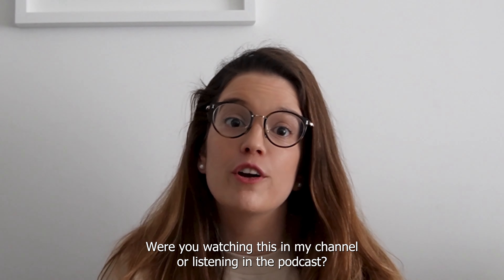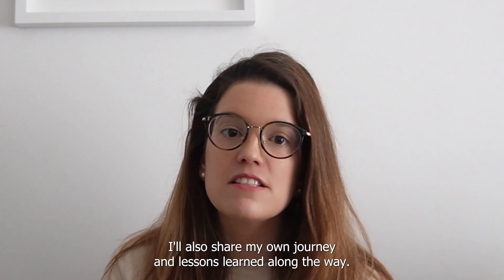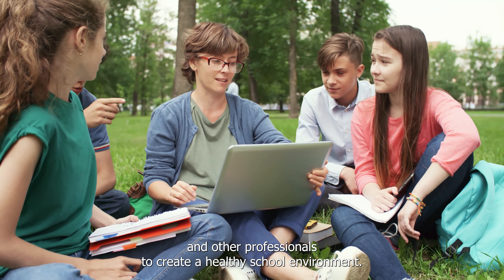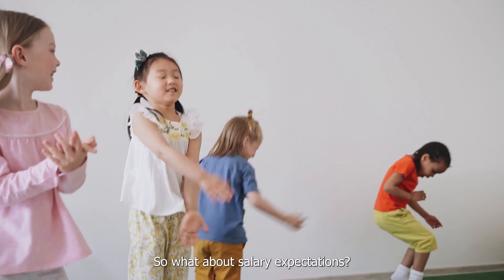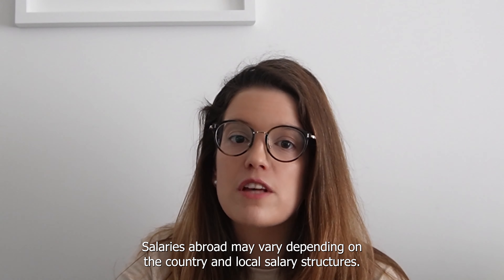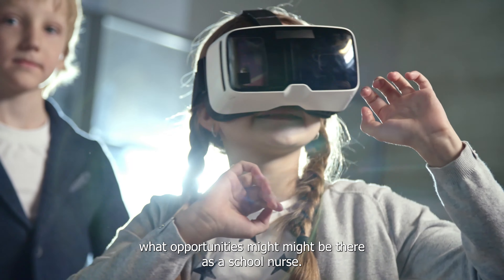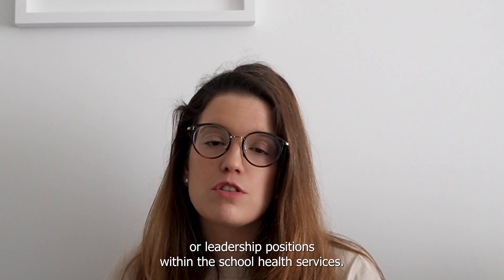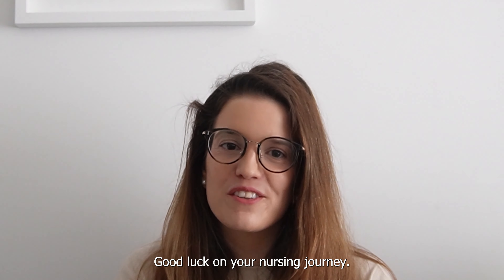Empower the next generation: school nursing career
In this episode, we are exploring the role of school nurses, discussing their qualifications, skills, salary expectations, pros and cons, and potential career paths. If you're a nurse considering a shift towards school nursing or are simply curious about this role, this video is for you!

Timestamps:

0:00 - Introduction
A brief welcome and overview of the video content. Nurse CI introduces herself and her mission to empower nurses to take charge of their careers.

1:00 - The Role of School Nurses
A discussion of the responsibilities and duties of a school nurse, including their important contribution to the health and well-being of students.

1:30 - Qualifications and Skills
A review of the qualifications and skills necessary for a school nurse, including registration requirements and key skills like communication and empathy.

2:00 - Salary Expectations
An overview of potential salary expectations for a school nurse in the UK and abroad.

2:26 - Advantages and Disadvantages of School Nursing
A discussion of the pros and cons of a career in school nursing, including the rewarding work and regular schedule, but also the challenges of limited resources and bureaucracy.

3:20 - Career Progression Opportunities
An exploration of potential career progression opportunities for school nurses, including advanced practice nursing roles, leadership positions, and roles in public health or policy.

03:26 - Conclusion